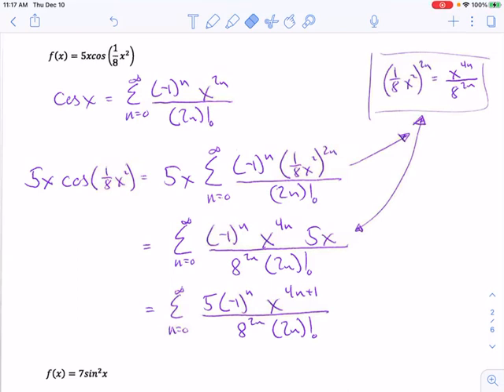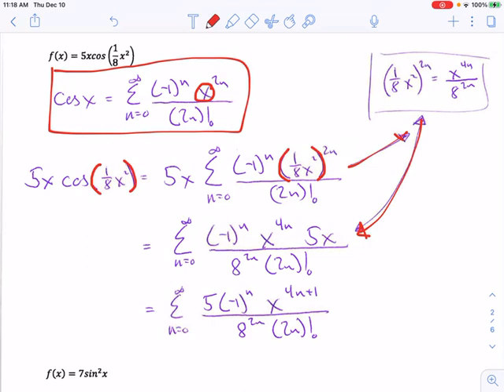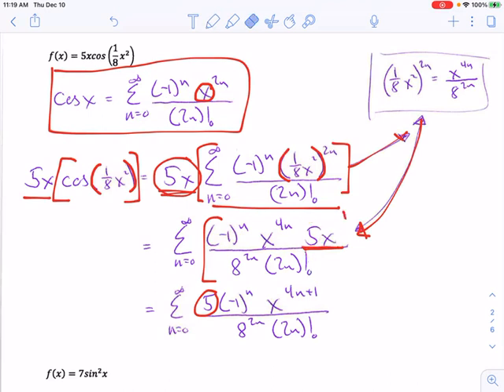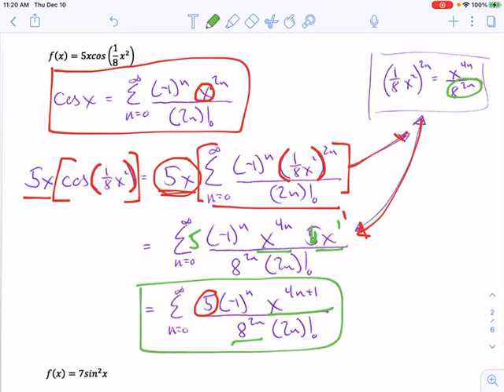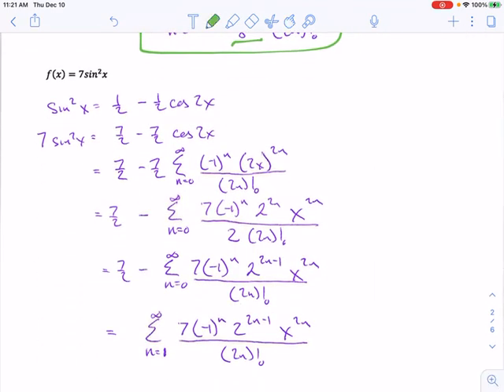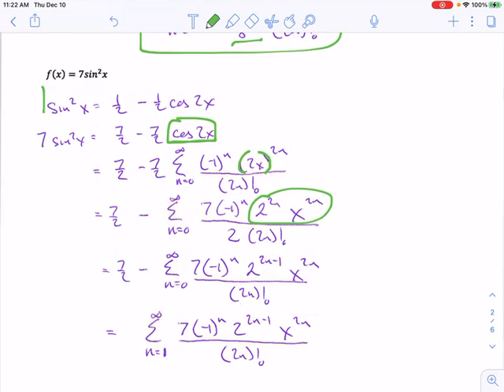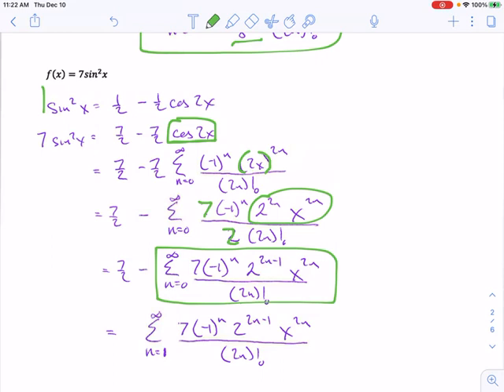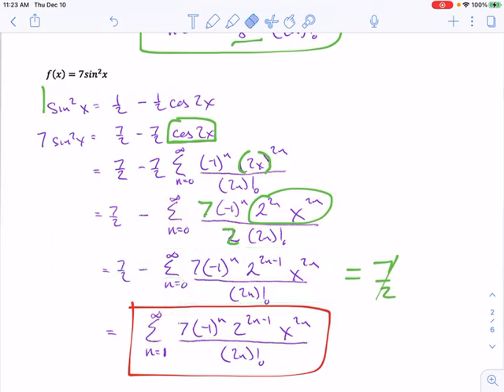Calculus: Working with Taylor Series - Part 2